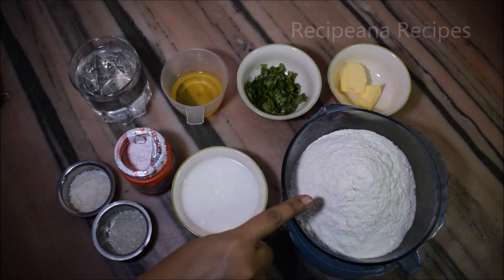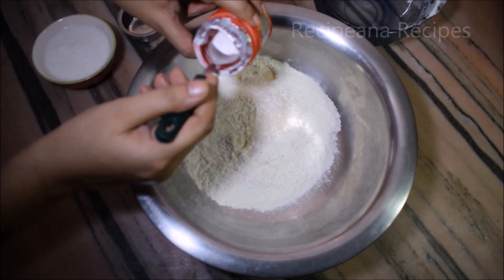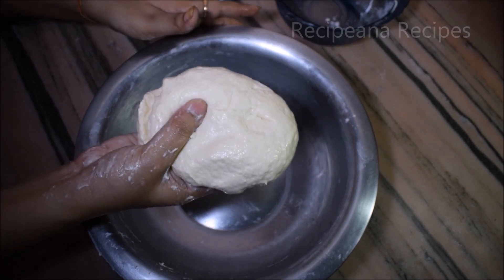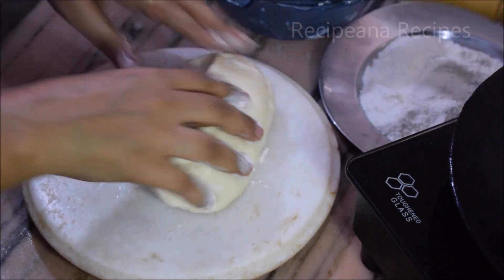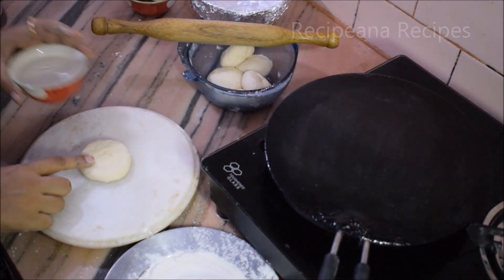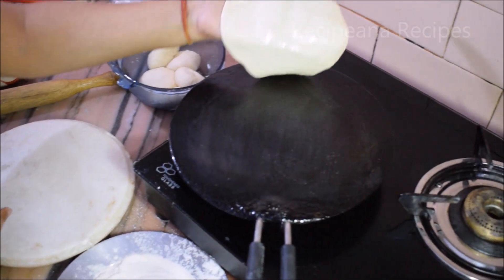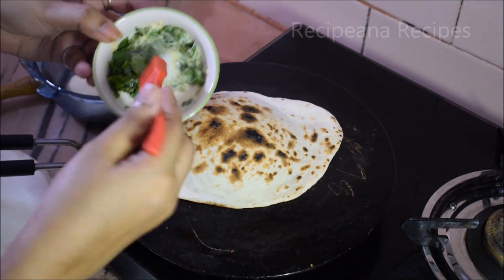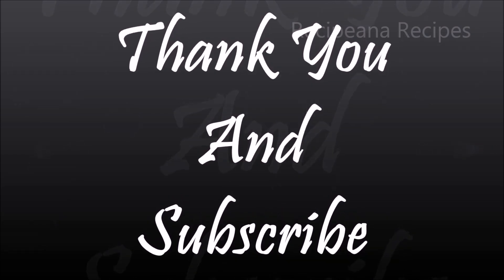बिना ओवन और यीस्ट के बनाये बटर नान - Tawa Naan Recipe Without Yeast- Butter Naan | Recipeana